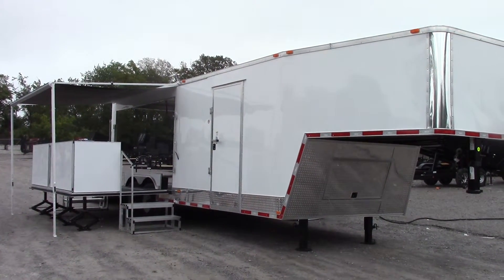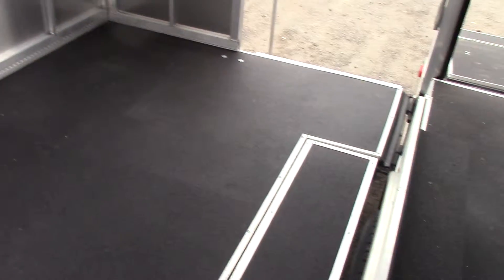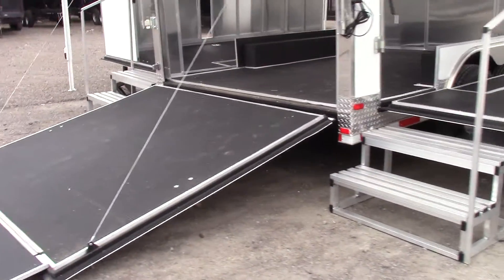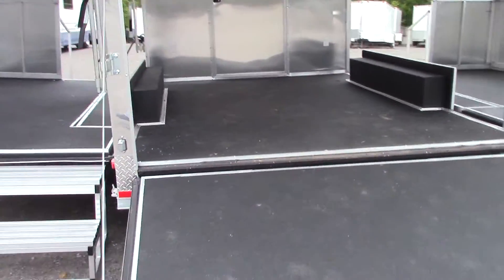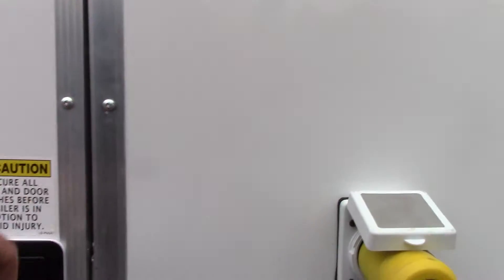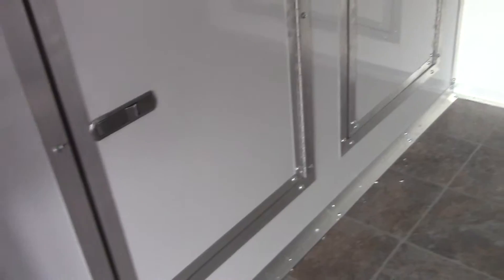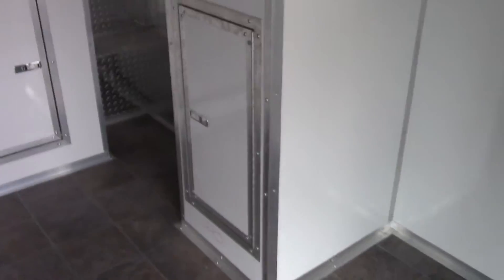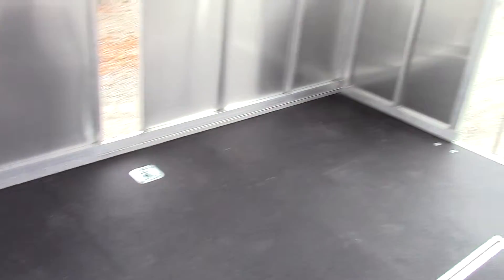Concession Trailer 8.5' x 30' White Catering Event Food Trailer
Features and Specifications:

-8.5 X 30.8' Gooseneck Stage Style Trailer (8'' Is for the Riser Neck)
-7' Interior Height
-Screwless Exterior
-A/C & Heat Unit
-(2) 7,000 lb Torsion Axles with Brakes
-Aluminum Mill Finish Walls and Ceiling (On Porch Area Only)
-White Metal Walls and Ceiling in Kitchen Area and Riser Only
-36'' Side Entry Door with Bar Lock
-36'' Door onto Porch
-100 AMP Electrical Package with All Plugs to Be on There Own Separate Circuit (To Have Marine Plug)
-2 Bin Sink Only with 30 Gal. Fresh, 50 Gal. Waste, 2.5 Gal. Water Heater
-Generator Box with Slide Out Tray and Drop Leg
-Black Rhino Lined Flooring on Porch Area with Fold Down Doors
-Vinyl Flooring in the Kitchen Area
-Cabinet Package (All Lower Cabinets to Be 40'' Tall)
-(2) Awnings to Cover Stage Area
-All Fold Down Doors, Ramps, Stages to Be Rhino Lined
-Stab Jacks Under Rear Only